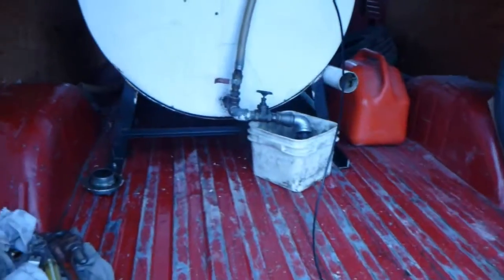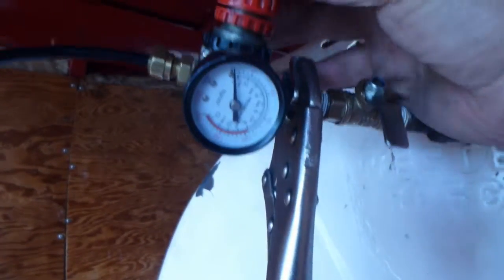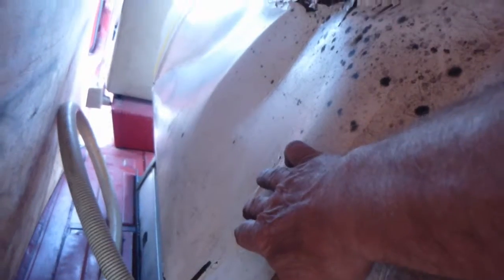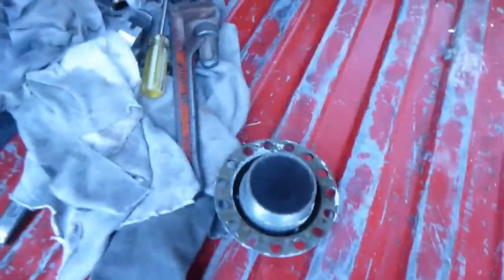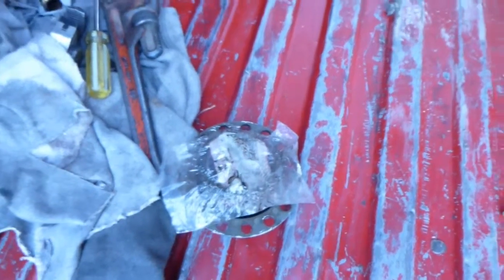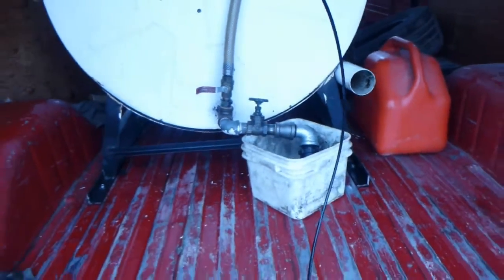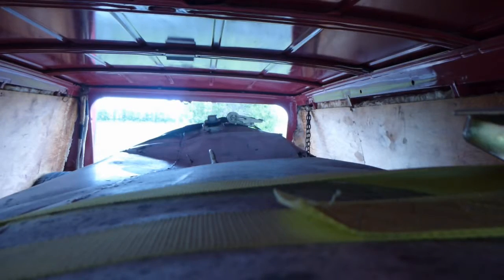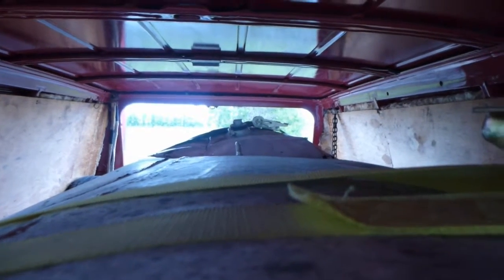INFLATING A COLLAPSED TANK WITH AIR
After collapsing a 300 Gal. round holding tank with a water pump, To bring it back to shape we decided to connected a air compressure to it and pressurized to to approx. 5 lbs. psi. and see if it could be brought back to a usable tank. Here's how that worked.
I would like to see what 10 or 15 lbs. would do? Maybe we'll hook it up again.